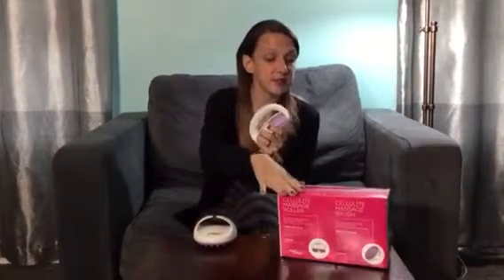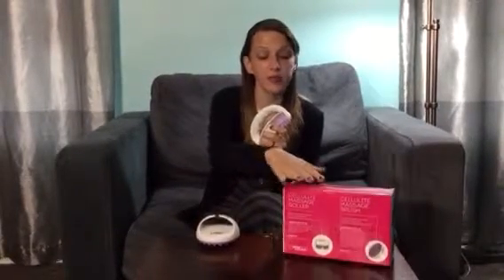New Body Essentials on Nonperfect Parenting